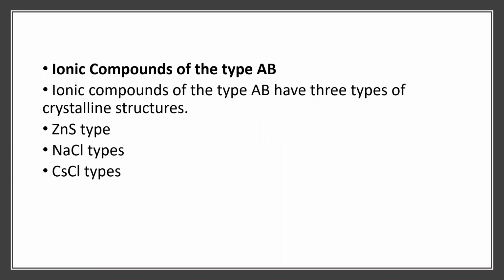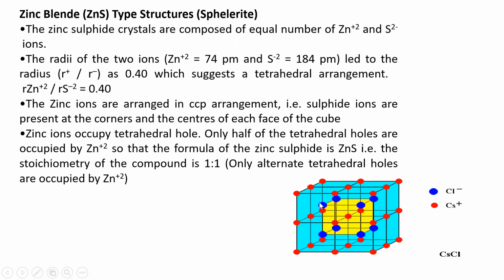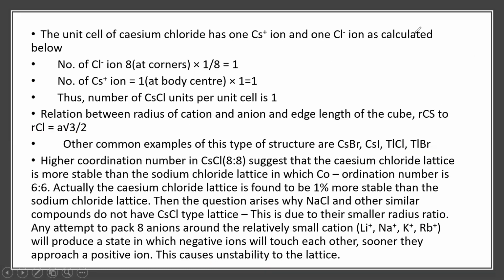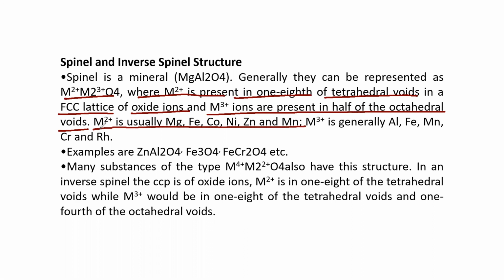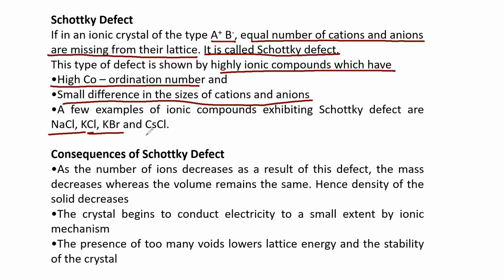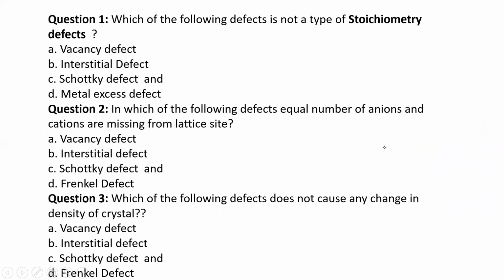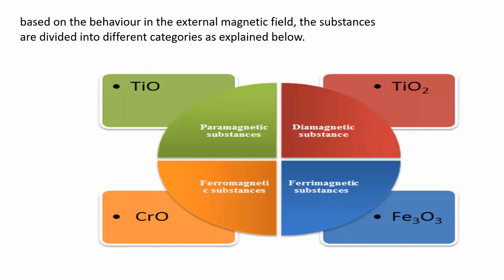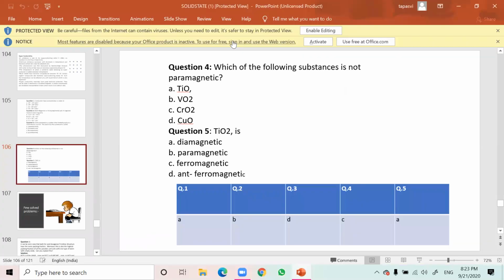NEET & IIT-JEE | CHEMISTRY | SOLID STATE | LECTURE 3